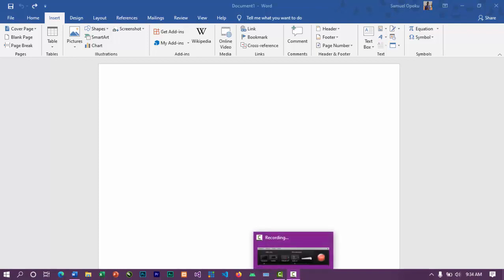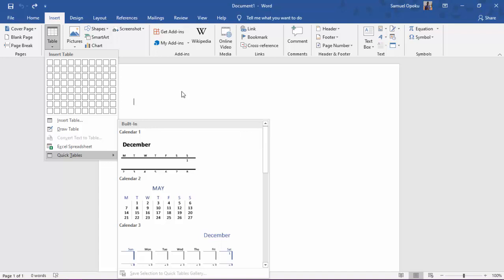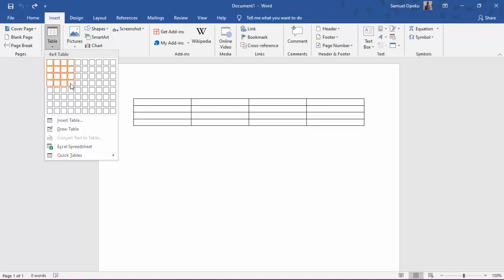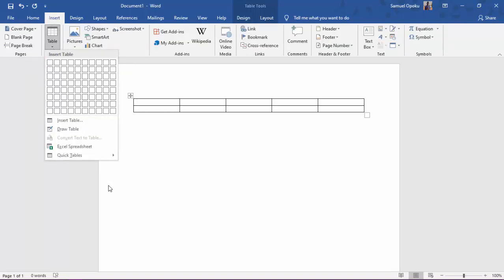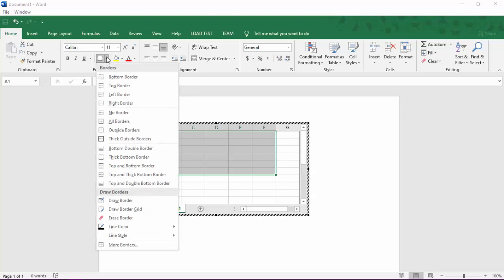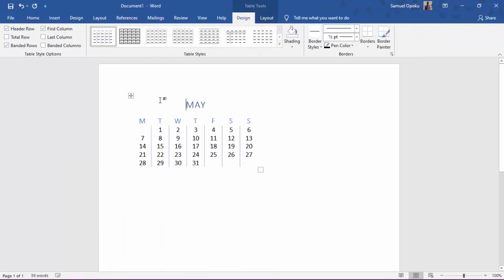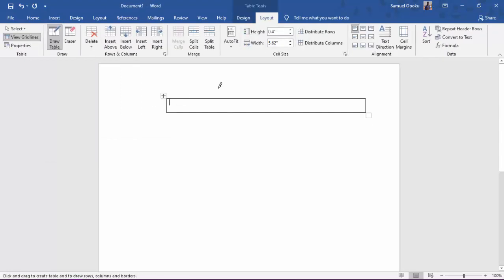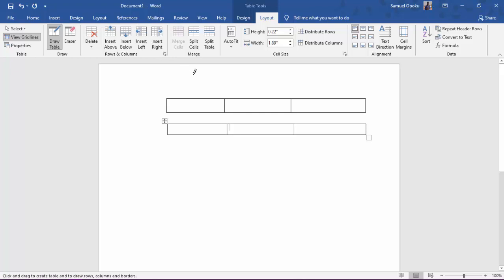How to insert table in Ms Word